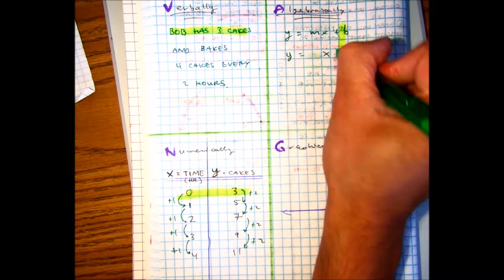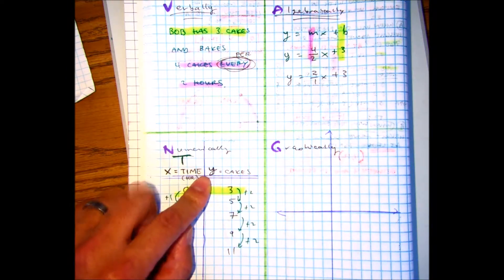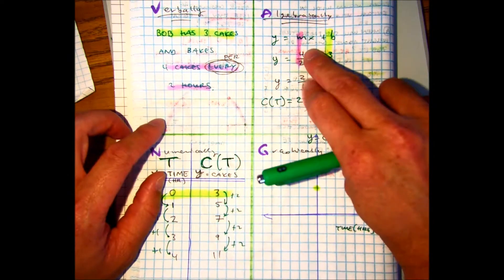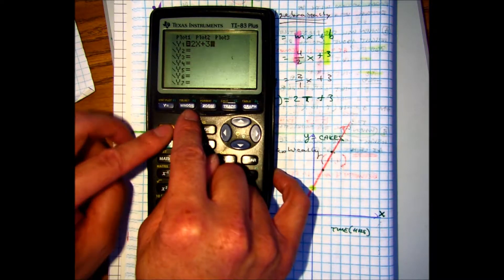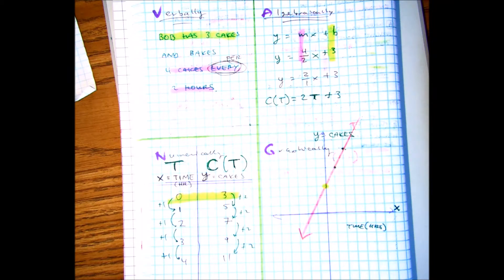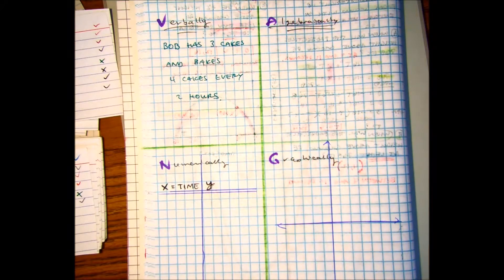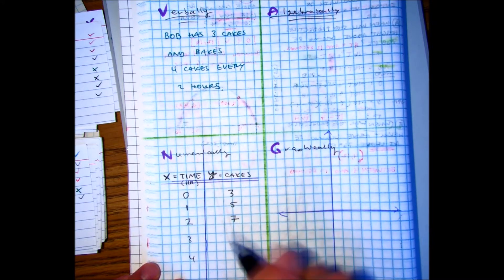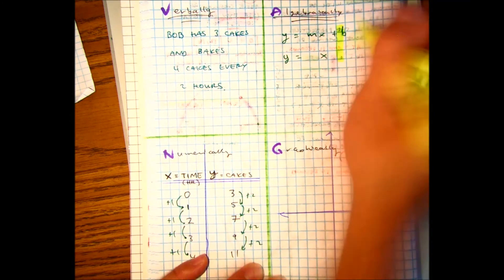precalc 1 1 vang example C ALL